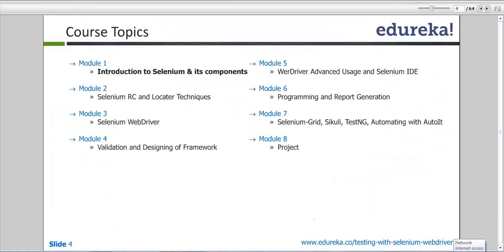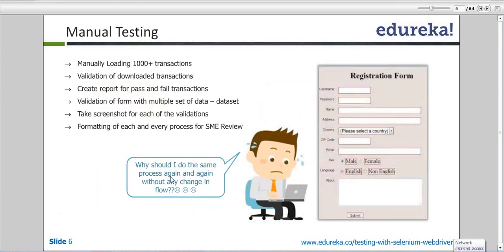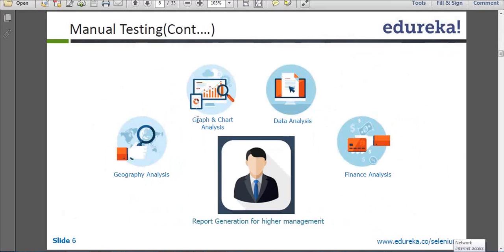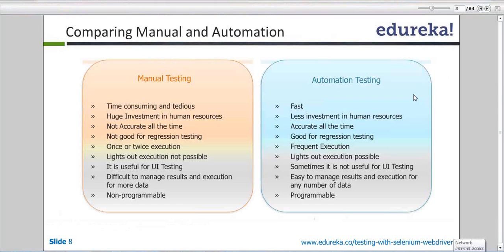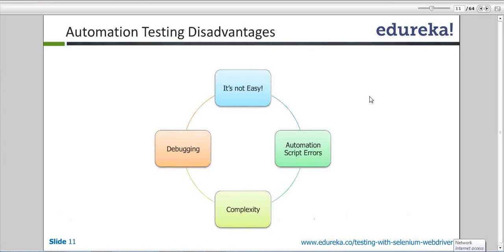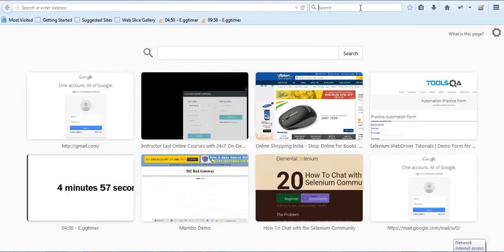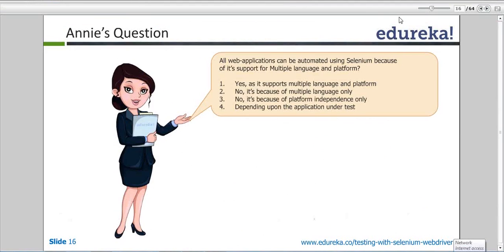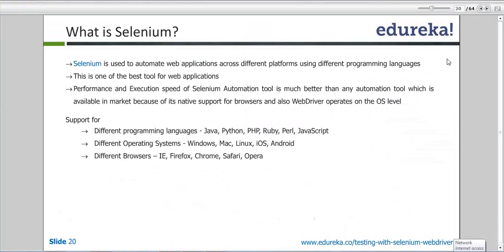Selenium Tutorial for Beginners - Part 1 | What is Selenium? | Edureka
Selenium is used for automating Web Applications. It is widely used across all the industries because of its wide range of flexibility with programming languages,
operating systems and support for most of the browsers. You can automate almost any web application using Selenium. So what you can do with Selenium only depends
on your imagination.

This video helps you to learn following topics :

1.What is manual testing?
2.What is automation testing?
3.Comparing manual and automation
4.Automation tools
5.What is Selenium
6.Features of selenium
7.Advantages and disadvantages of selenium